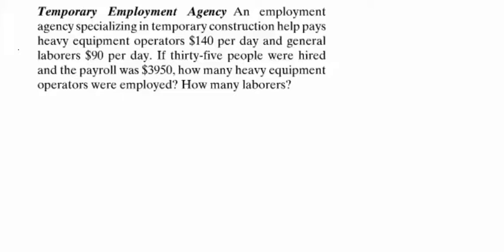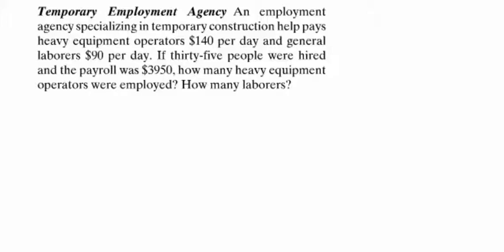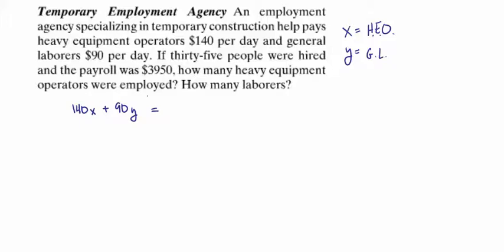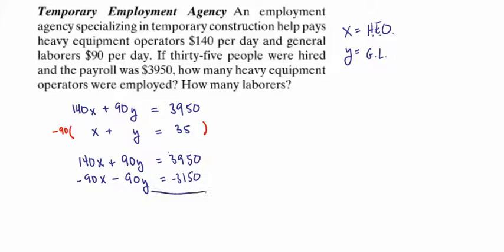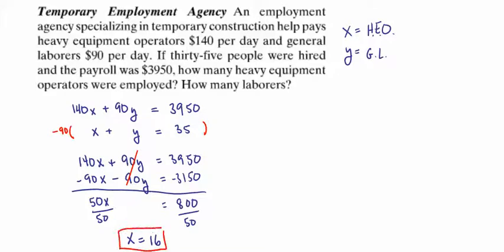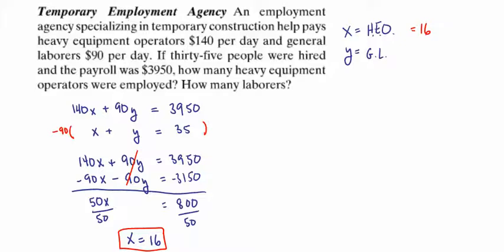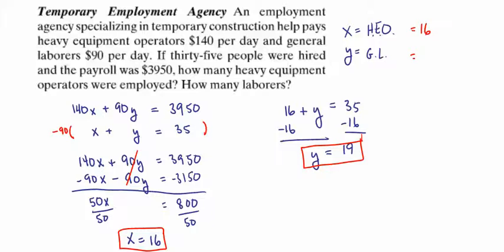Systems of Equations - Applications 2